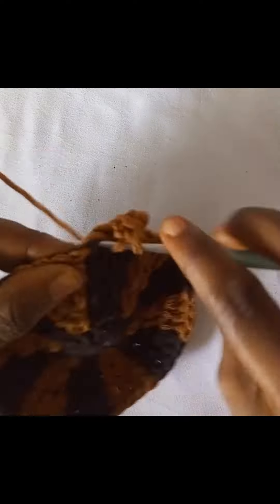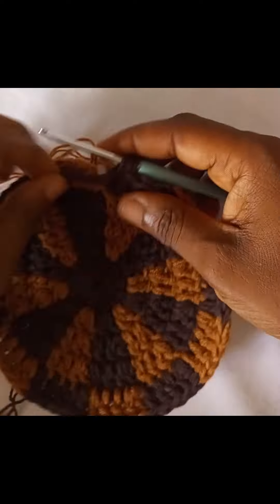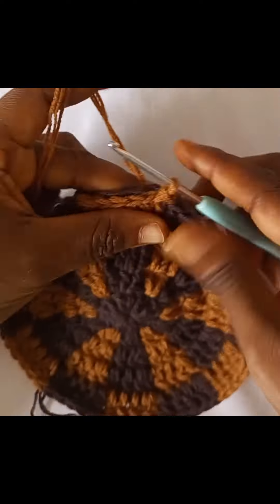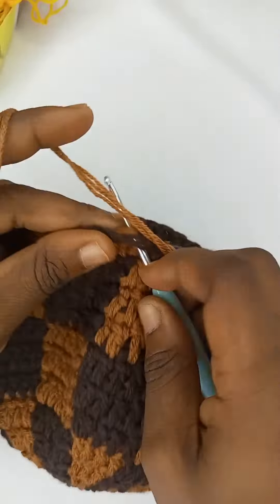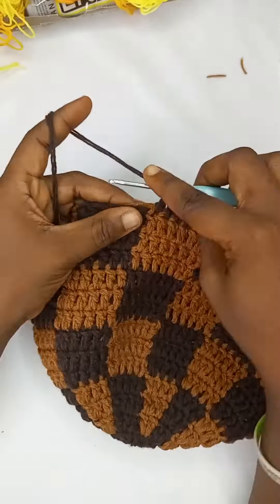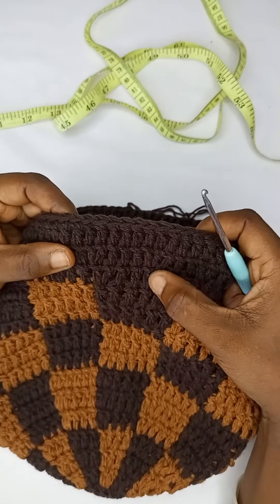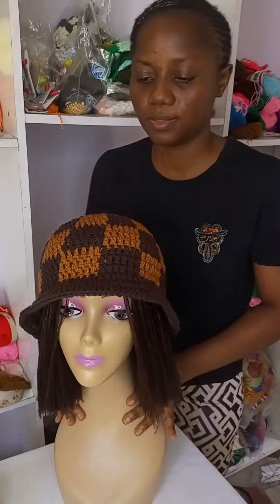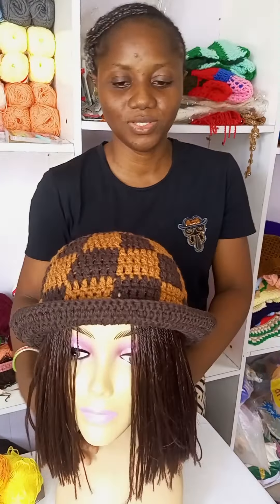Crochet checker board bucket hat.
This is just a quick process, I will share a full video in my next post. Till I come your way again, God bless you 🤗.